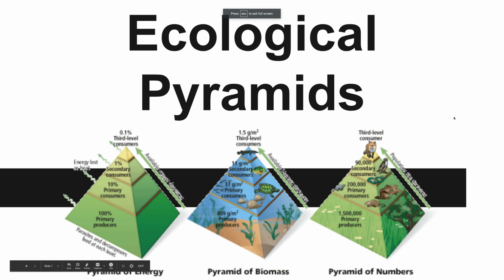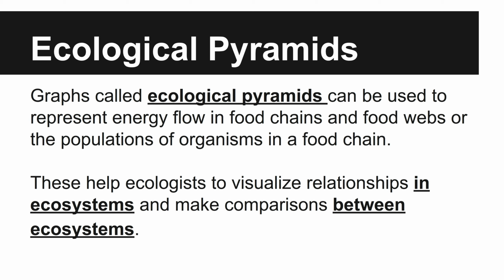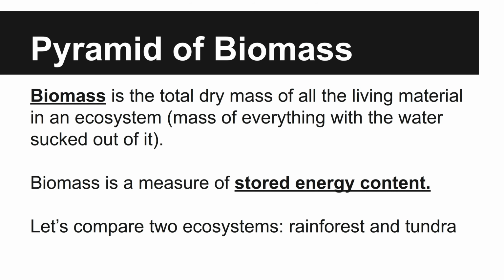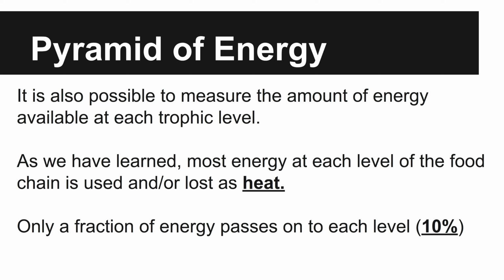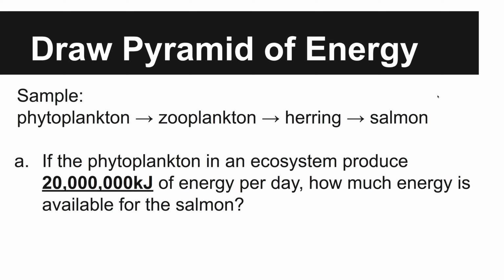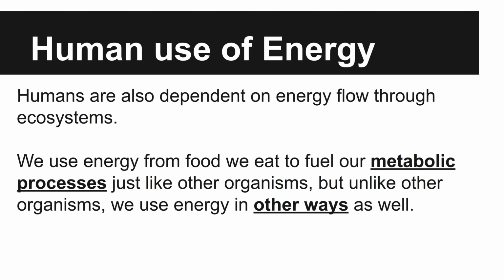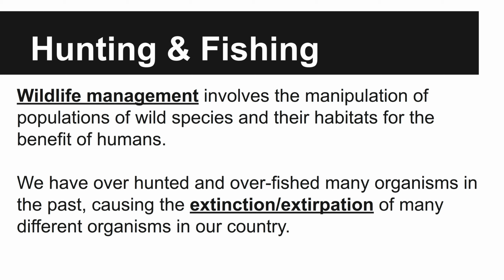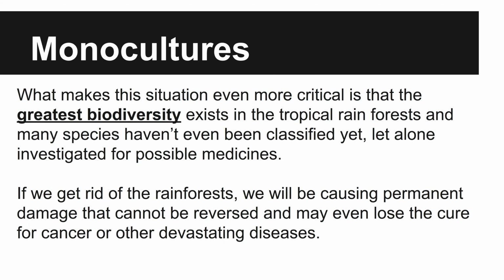Video Notes Section 2.2